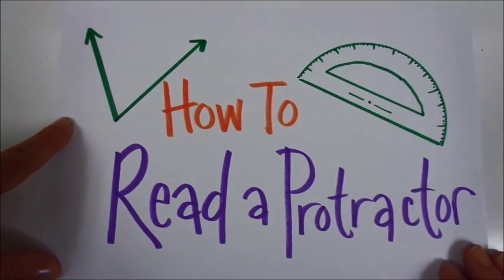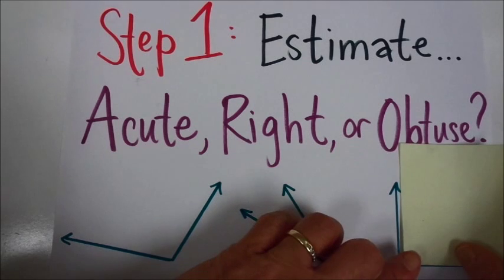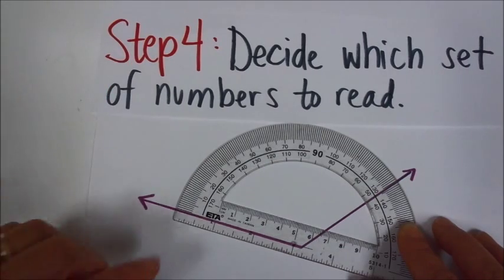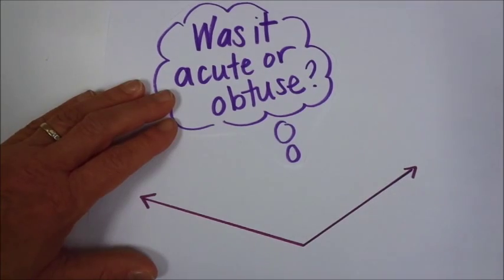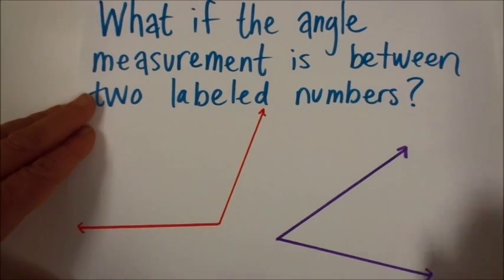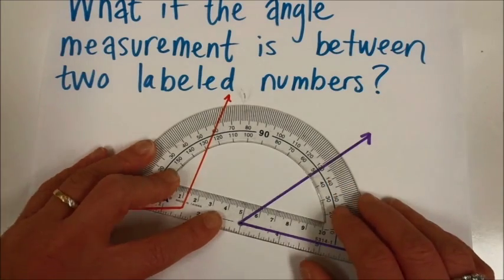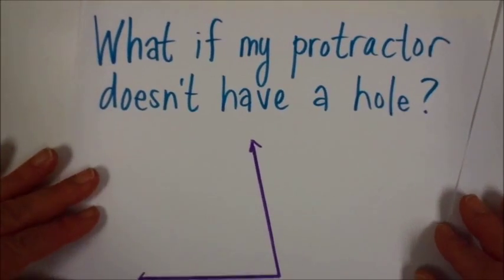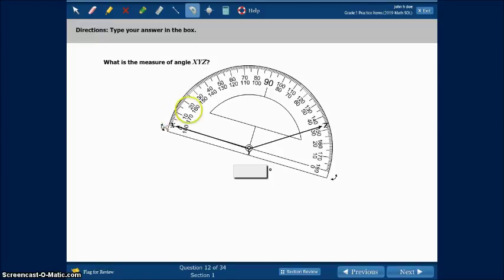How to use a protractor